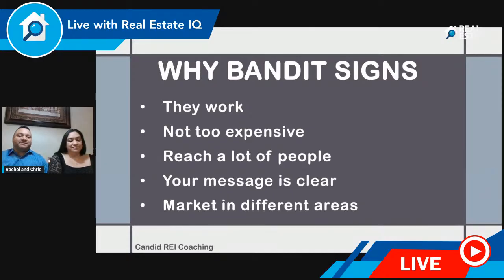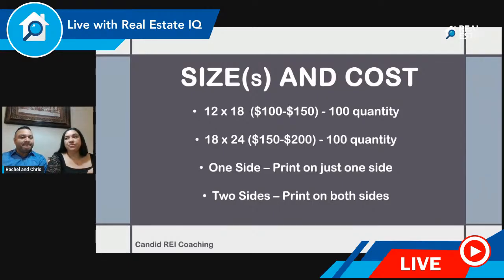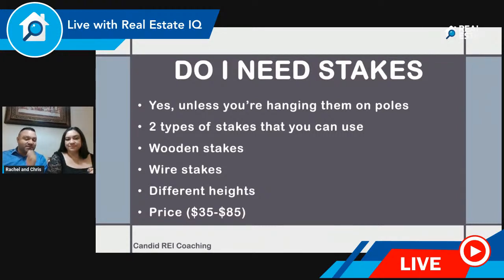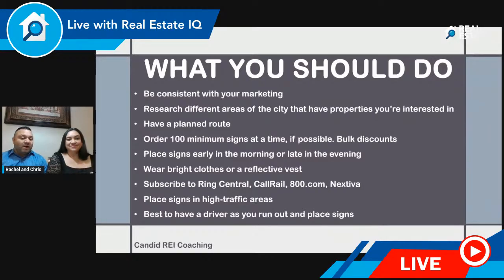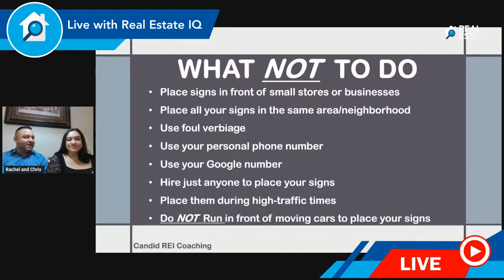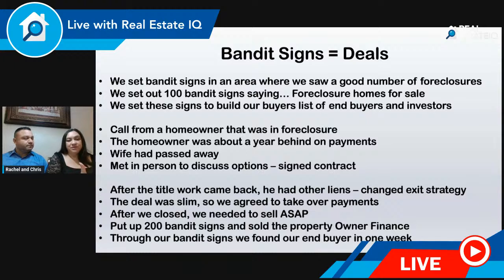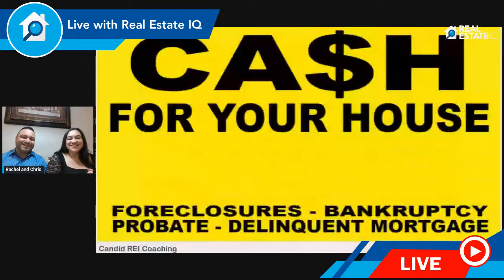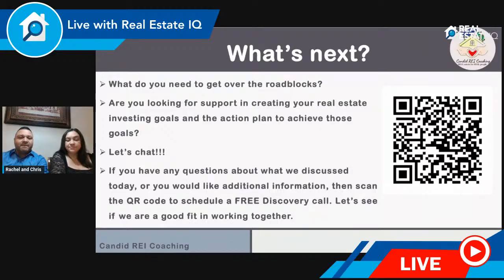How Bandit Signs Can Win You Big Deals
If you're an experienced real estate investor looking to optimize your marketing strategy, this exclusive workshop is designed for you. Hosted by Rachel and Chris, seasoned real estate professionals, this session will reveal the untapped potential of Bandit Signs, a low-cost but highly effective tool that has helped countless investors secure deals in competitive markets.

In this workshop, you will learn how to:

- Generate High-Quality Leads: Discover why 21 out of 40 Bandit Signs lead to actionable inquiries from buyers and sellers, allowing you to target motivated individuals ready to make a move.

- Leverage the Psychology of Marketing: Understand why written Bandit Signs outperform other marketing methods by tapping into the psychological triggers that compel buyers to take action.

- Achieve Strong ROI: Learn how Bandit Signs consistently deliver a 10% or more return on investment within 3 months, providing you with a cost-effective, results-driven marketing strategy that can elevate your real estate game.

Whether you're scaling your portfolio or looking for new ways to attract buyers and sellers, Bandit Signs offer a proven, sustainable solution for experienced investors. This workshop will break down the actionable steps you can take to integrate this strategy into your current marketing approach and start seeing results fast.

Workshop Details:

Date: Saturday, November 8, 2025
Time: 11:00 AM CT
Format: Online, interactive session

Why Attend? Real estate markets are increasingly competitive, and staying ahead means adopting marketing strategies that deliver high returns with minimal cost. Bandit Signs have proven themselves to be a key component of many successful investment portfolios. If you're serious about growing your business and finding new deals, you won't want to miss this session.